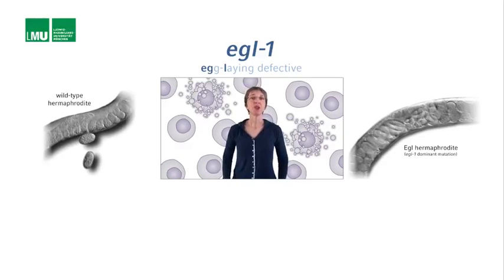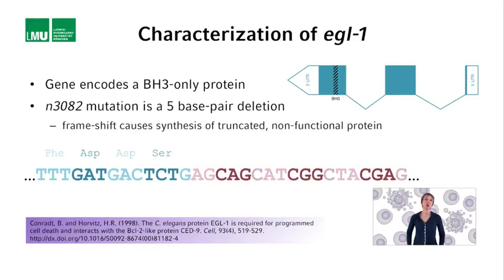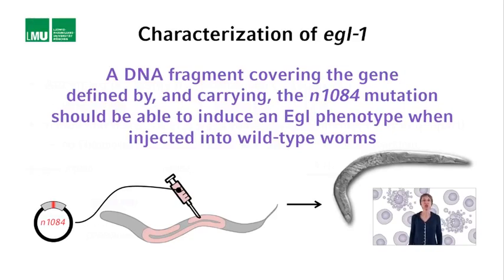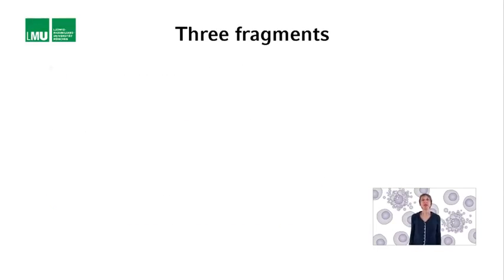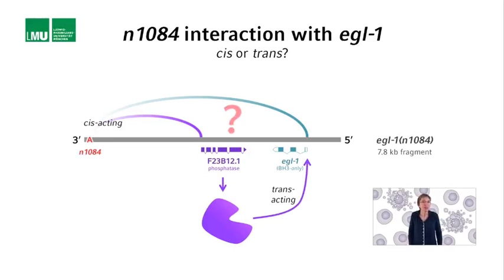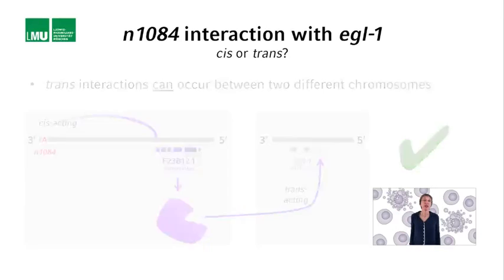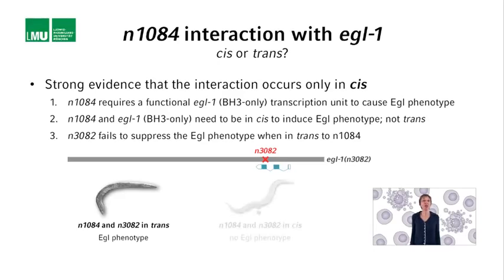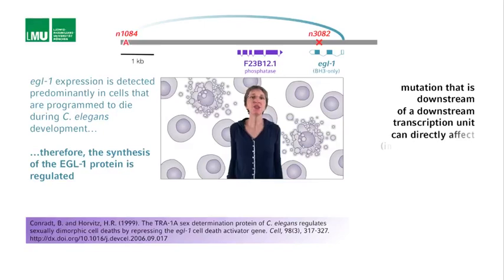5 2 Lecture 2A Regulation of C elegans egl 1 Part A 17 42